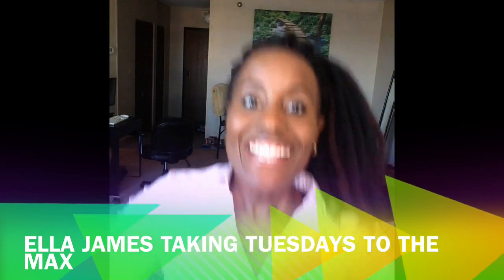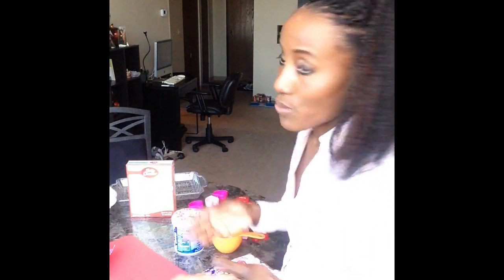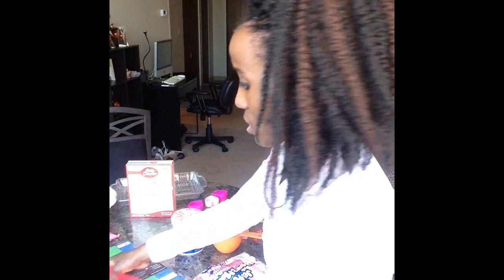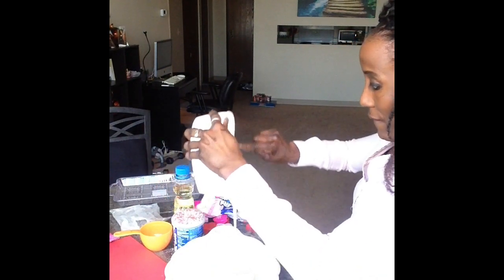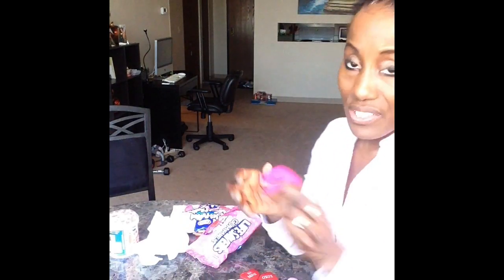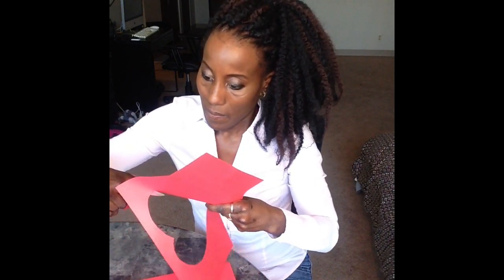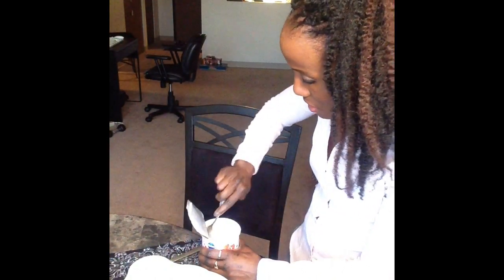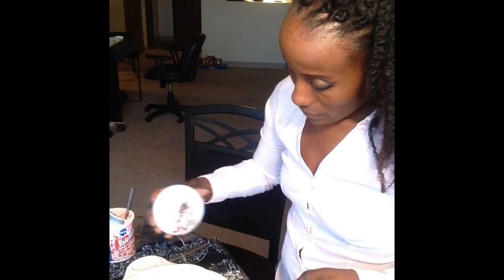How to create Valentine's on a budget - Great Ideas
Today's video I'm showing you how to create a special Valentine's for your friends, family, coworkers or that someone special. Thanks!

I’ll love to hear from you. Have a blessed day. Cheers!!!

Love Ella James,